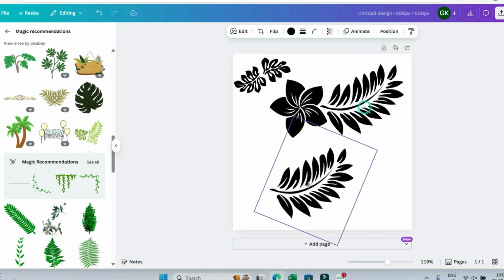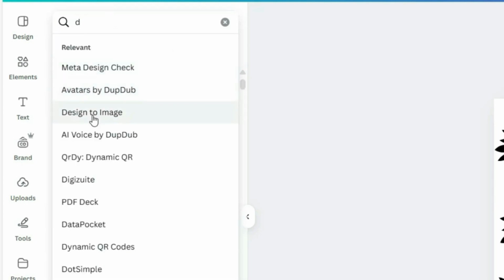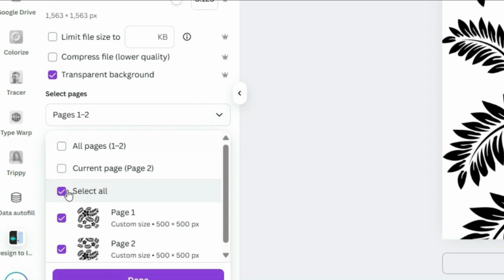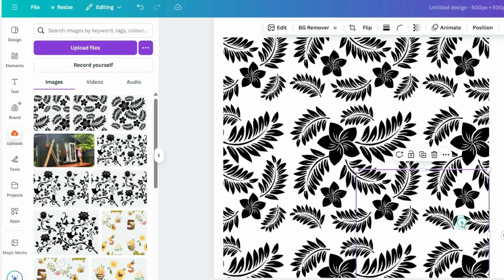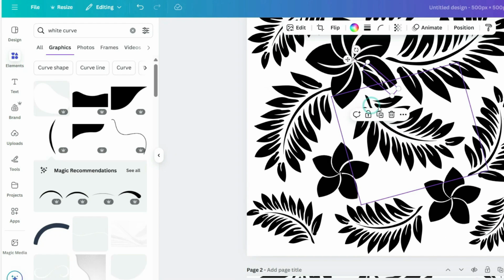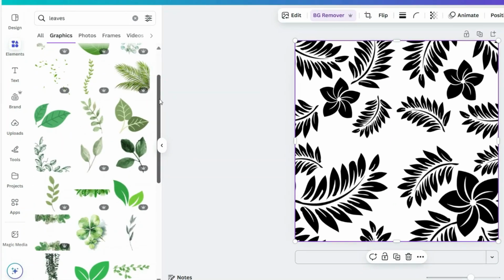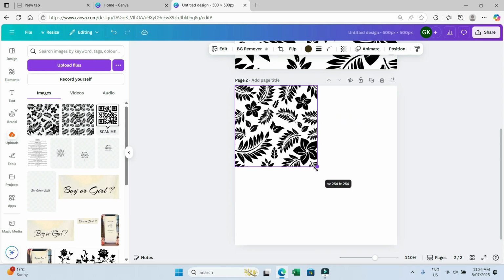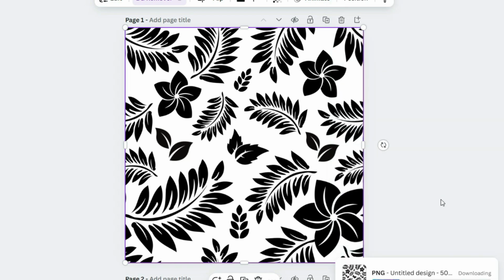How to Make a Repeat Stencil Design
How to Make a Repeat Stencil
I love using stencils on my furniture makeovers and even soft furnishings, but sometimes it's difficult to create a cohesive design if your stencil isn't repetitive. In this video I will be designing, adapting and cutting an original stencil design of my own to use in my projects. Not all graphics will cut nicely so I'll be showing you how I adapt them to cut and what you need to know to make your design practical and functional.

Just sharing what I love to do around the house but certainly no expert...that's blatantly obvious isn't it?😆If I can try these things, I hope I inspire you to try too!🌺